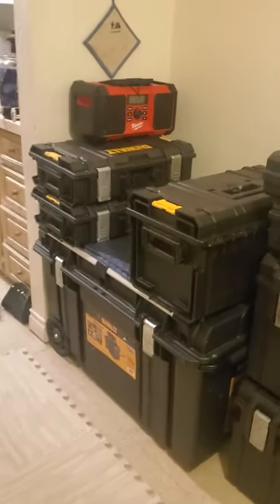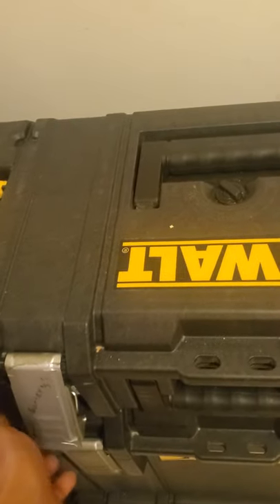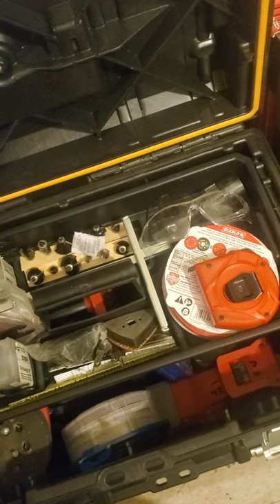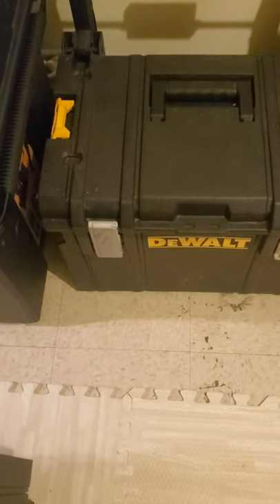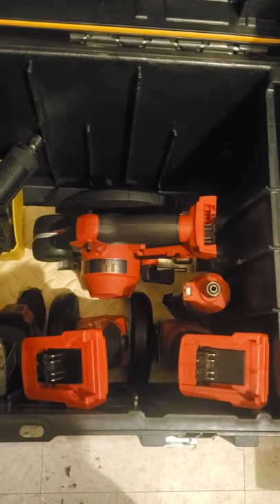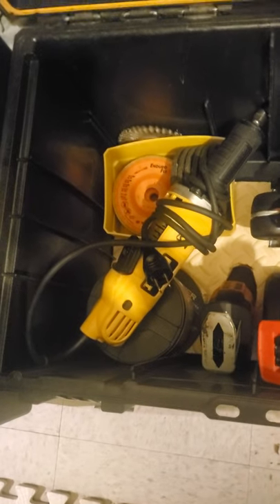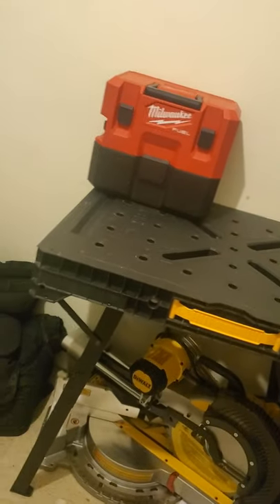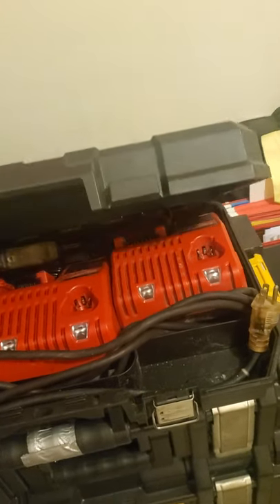DeWalt tough system tool box throne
the box I didn't show is my assessment/ inspiration box. the big box is for another video